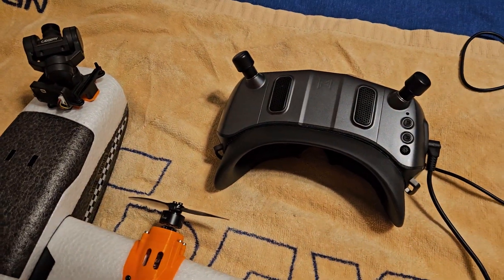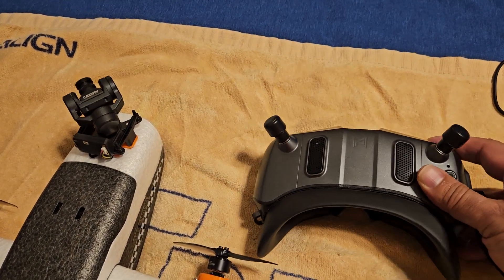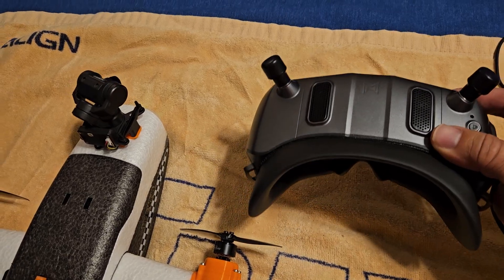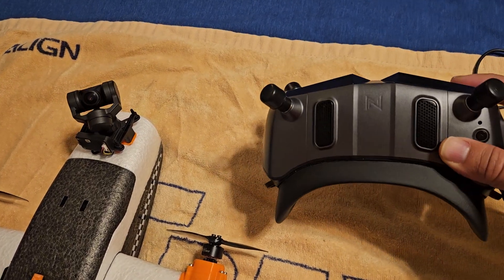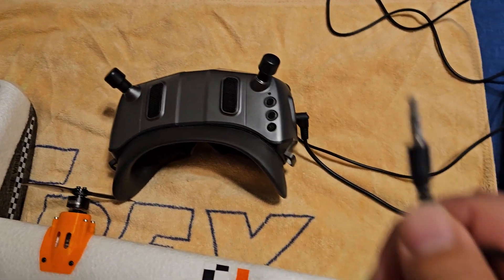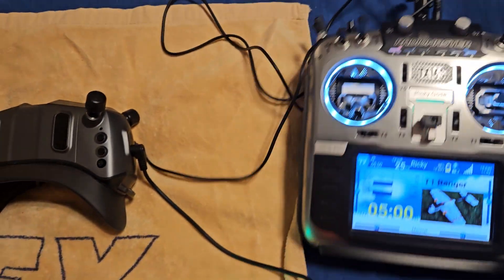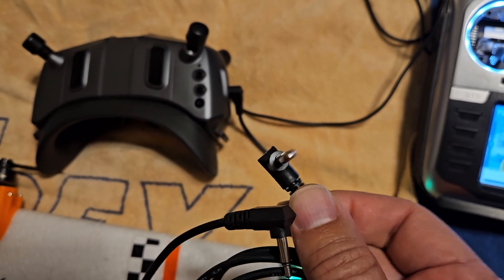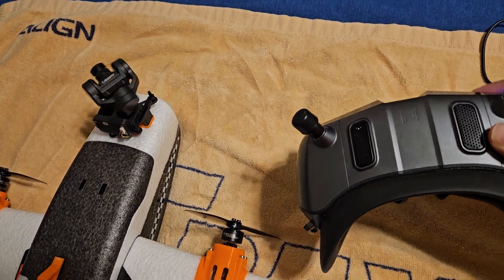Quick Demo of Headtracking on the Goggles X and the C-20T 3 Axis Gimbal (Caddx GM3)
Just a Quick Demo of Headtracking on the Goggles X and the C-20T 3 Axis Gimbal (Caddx GM3).

I don't have a "compatible" walksnail vTx (I'm running the nano v3) so I don't think I can get the wireless headtracking to work, but it's working great with the PPM signal coming out of the headphone jack at the bottom and going into the trainer port of my transmitter.

AUW: 618g
FC: SpeedyBee F405 Wing Mini (inav 8.0.0 release candidate 2&3)
ESC: T1 VTOL FX-25A on BlueJay v0.19.2 at 48KHz
GPS: Matek M10Q-5883 GNSS & Compass
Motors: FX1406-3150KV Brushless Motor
Props: 3.8X3E Propellers
vTx: Walksnail Avatar HD Nano Kit V3 (v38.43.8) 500mW 540p
vRx: Walksnail Goggles X (v38.43.13) Headtracker (v1.7)
Camera: Avatar HD Pro Camera 19x19mm
Gimbal: XF C-20T 3 axis (caddx GM3) firmware: v3.5
Bitrate: Standard
Frame Rate: High
Antenna: VAS 5.8GHz Minion Pro (u.fl)
Battery: 3S Lion Molicel P30B 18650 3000mAh 30A pack
Tx: RadioMaster TX16S (v2.10.4)
Rx: RadioMaster 2.4GHz RP1 ELRS (v3.4.2)